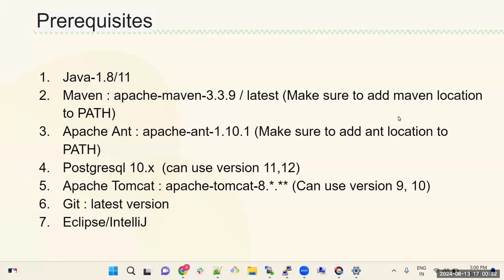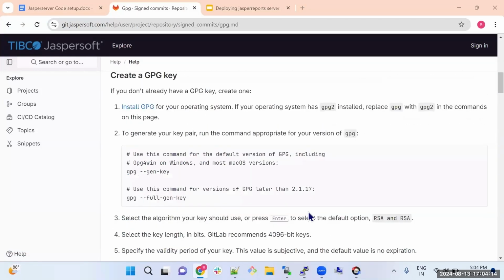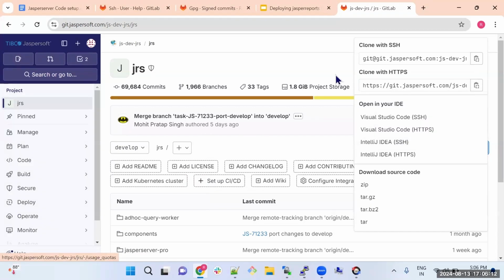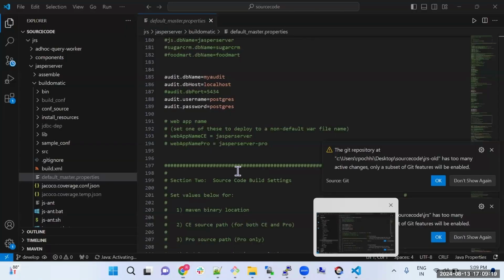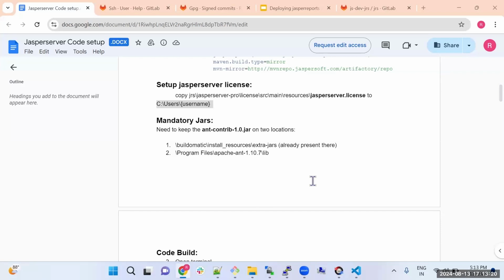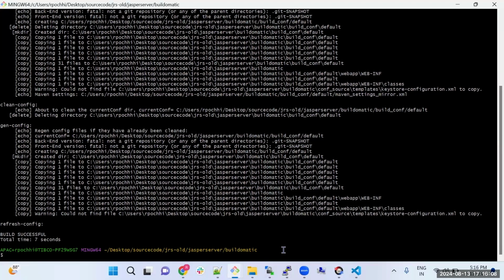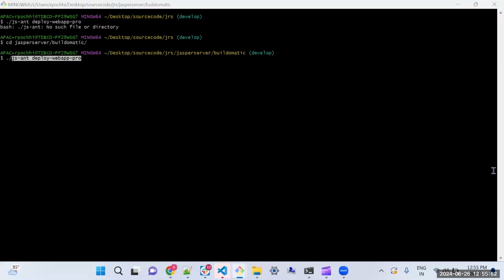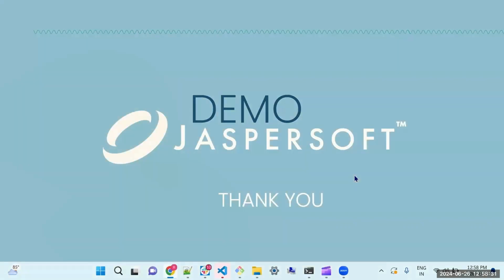Deploying JasperReports Server Using Source Code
This video showcases steps to deploy JasperReports® Server using a source code package.